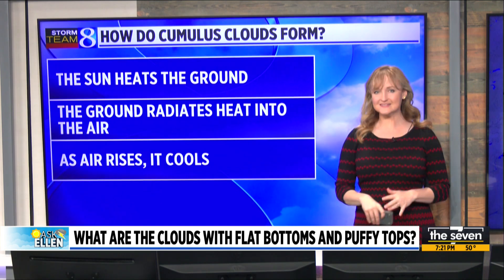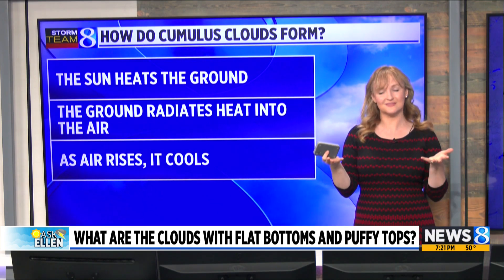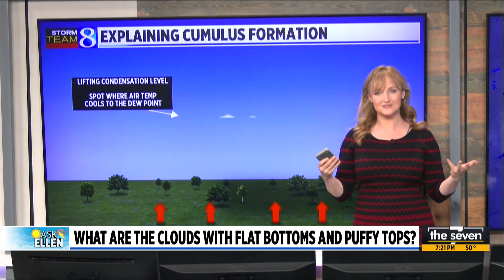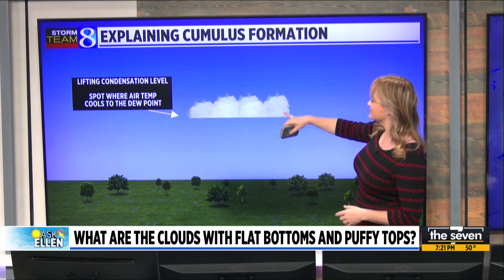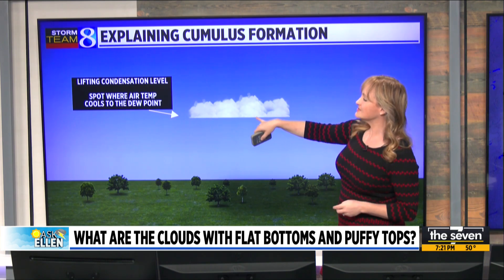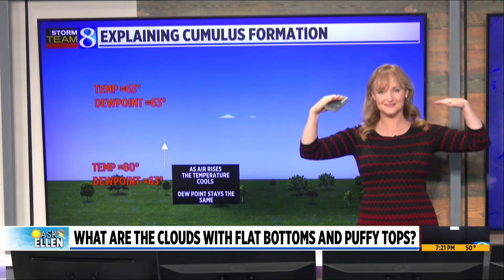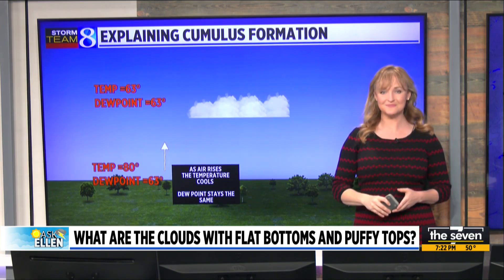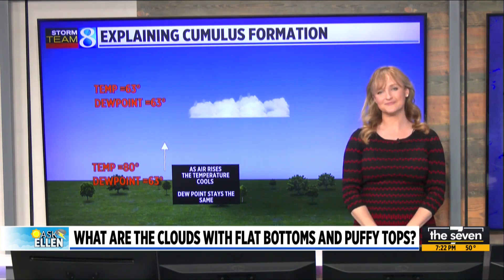Ask Ellen: What are clouds with flat bottoms, puffy tops?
Chief Meteorologist Ellen Bacca explains how clouds with flat bottoms and fluffy tops form. (May 20, 2025)